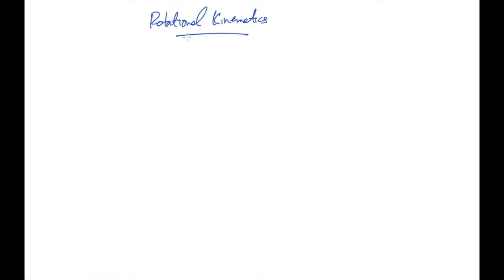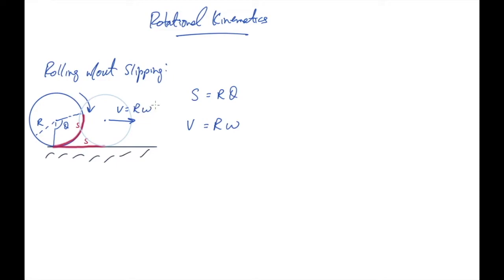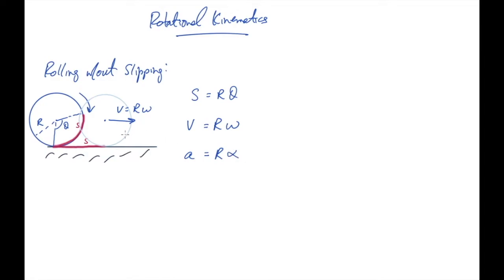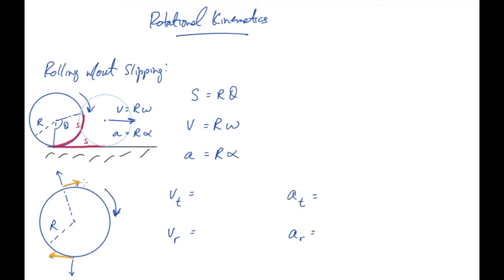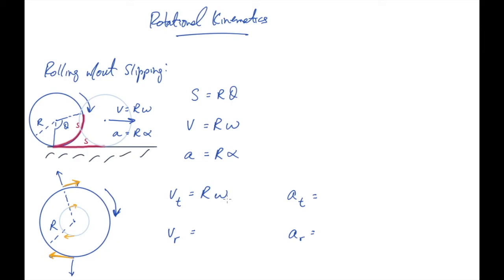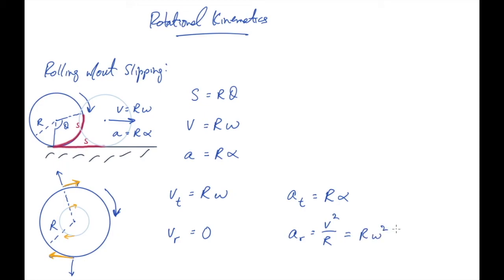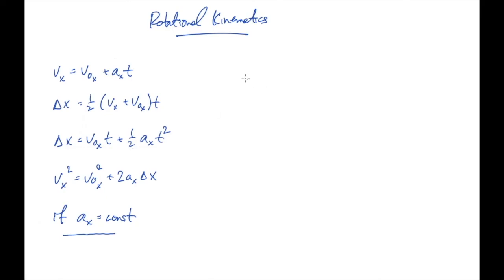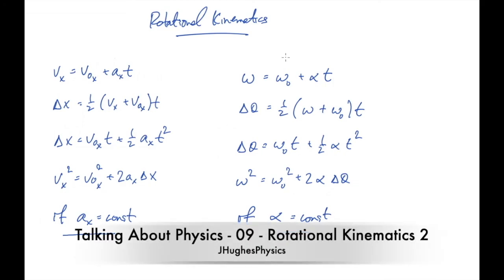TAP 09: Rotational Kinematics 2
This video discusses rolling without slipping and the rotational constant angular acceleration equations.